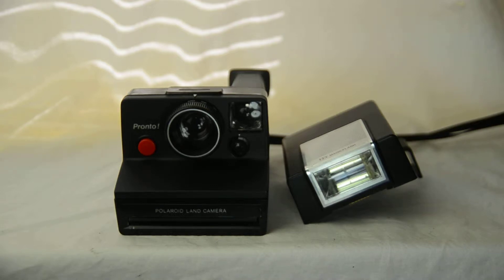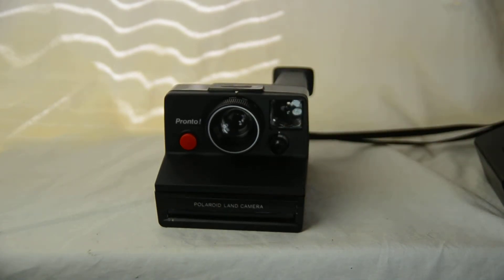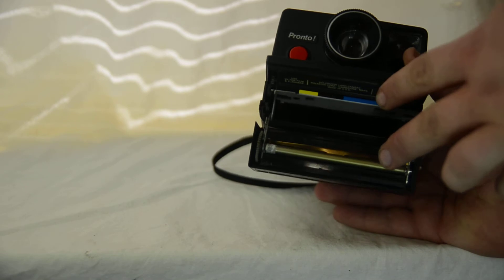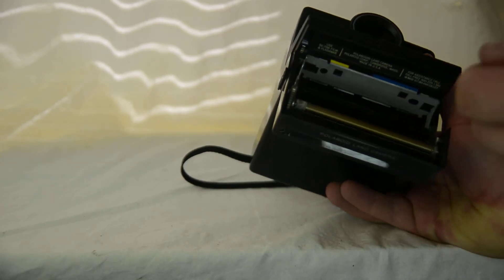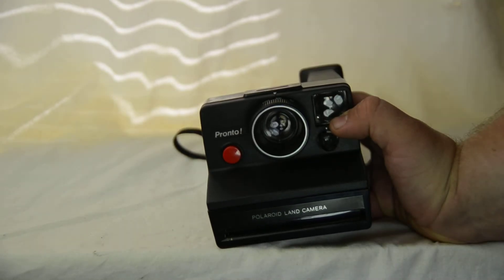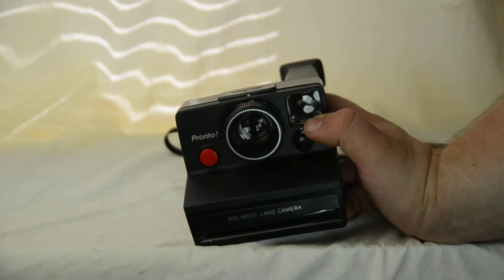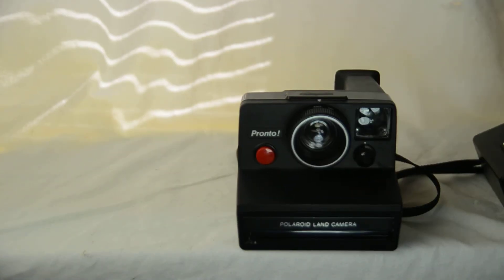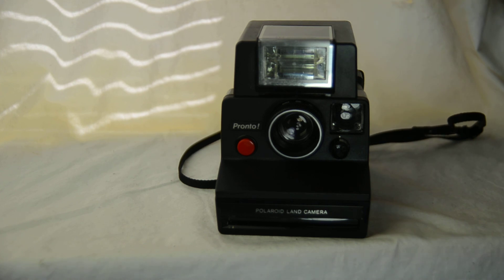Polaroid SX-70 Instructional Video